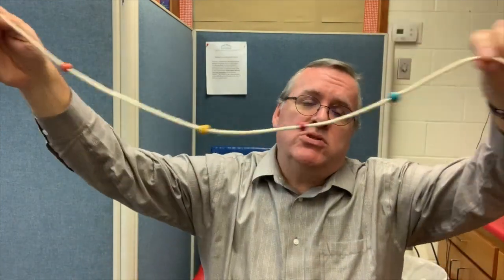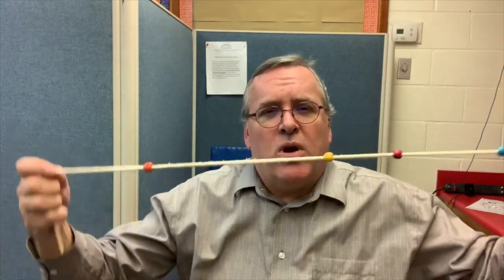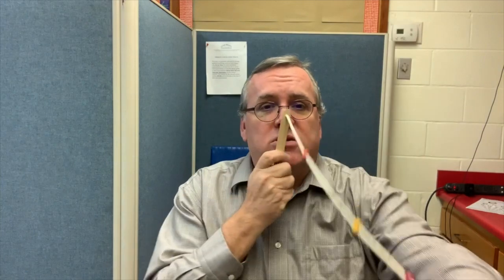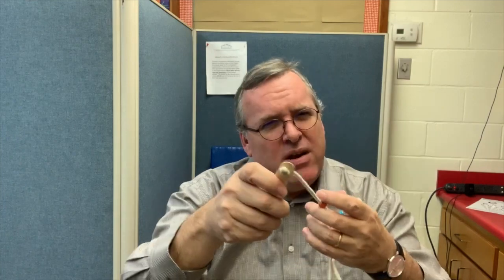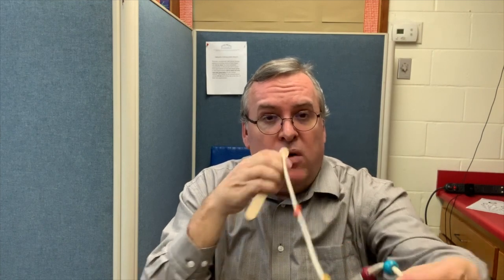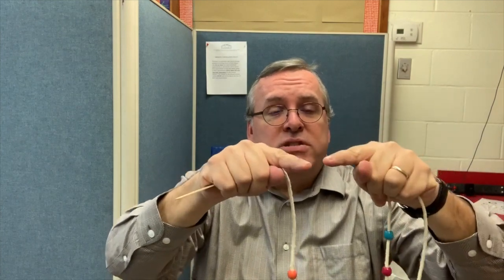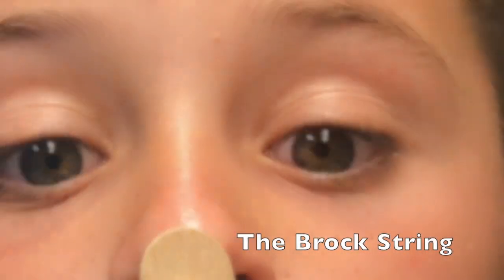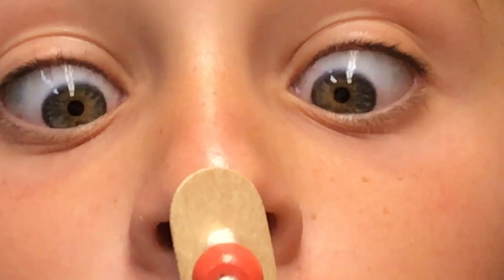Brock String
Improve your understanding a basic vision tool called the Brock string!